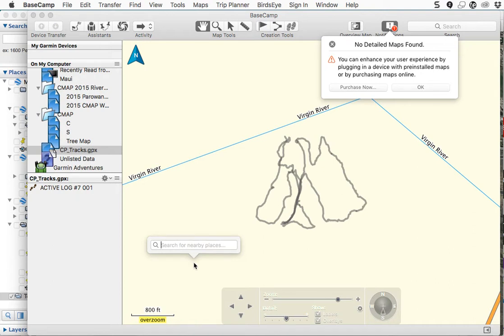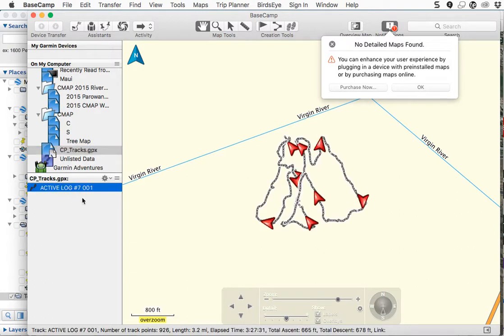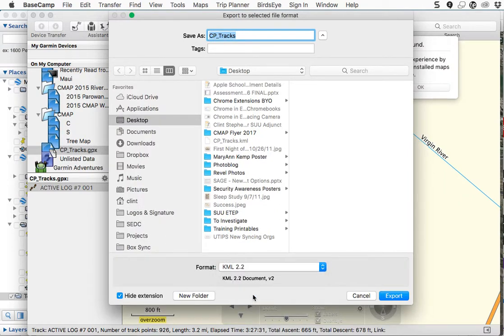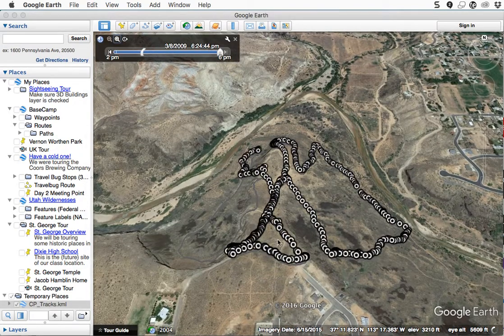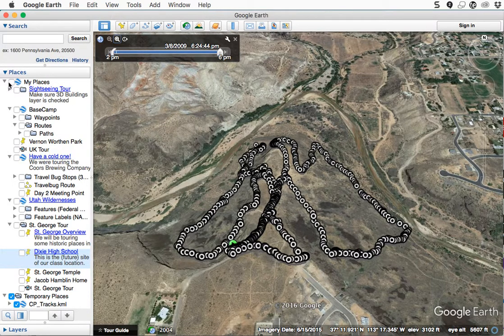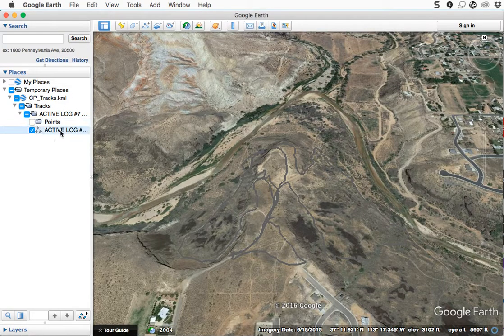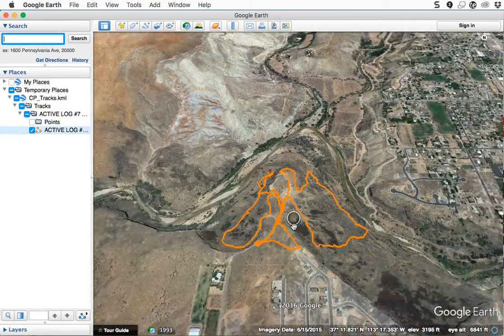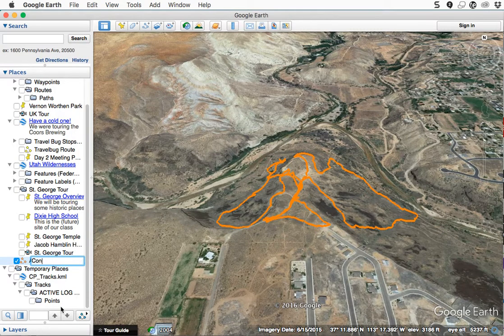Viewing Garmin GPS Tracks in Google Earth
Learn how to view your tracks from your Garmin GPS in Google Earth. Using Garmin Basecamp, you can download your tracks from your GPS, but there is no detail on their base maps. This tutorial will show you how to export your tracks from Basecamp for viewing in Google Earth, and how to clean up the points and customize the track color.